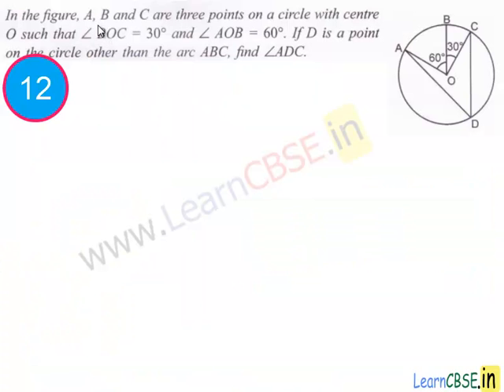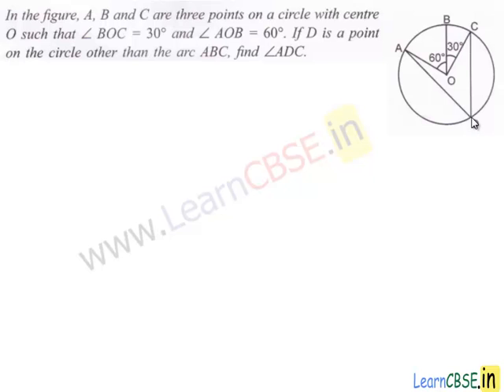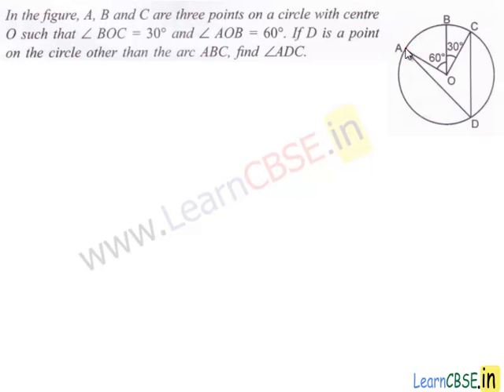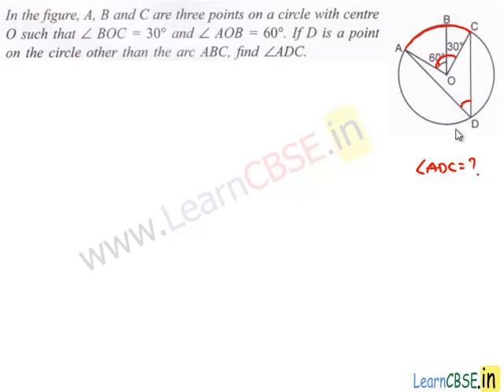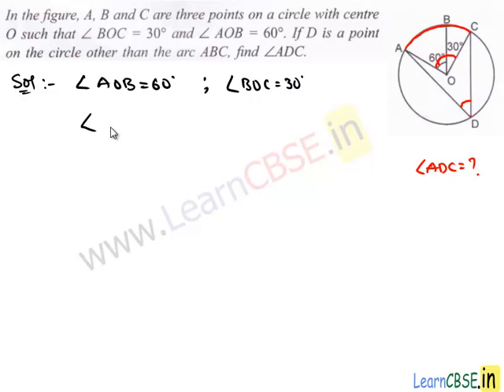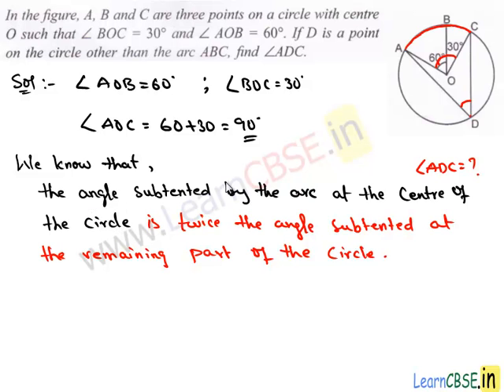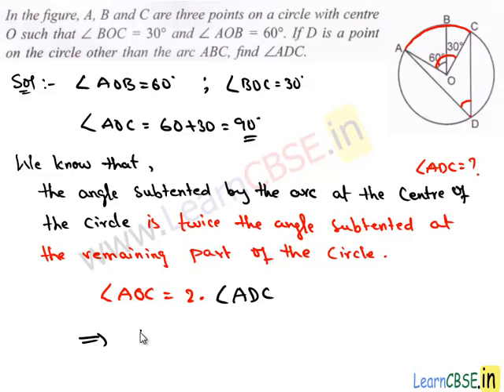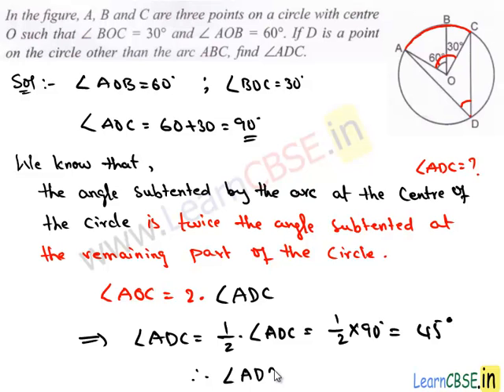sample question paper for class 9 cbse sa2 maths Paper 1 q12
00:02 CBSE sample papers for Class 9 Maths SA2 Paper 1 q12 In the figure. A, B and C are three points on a circle with Centre O such that Ð BOC = 300 and L AOB = 60°.If D ¡s a point on the circle other than the arc ABC’, find Ð ADC.

10th cbse sa2 maths sample papers with answers,